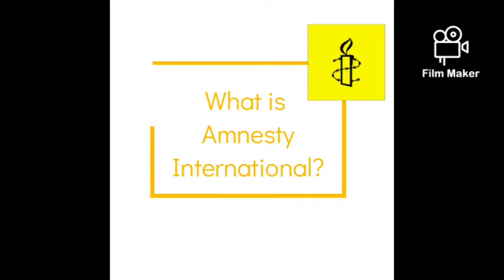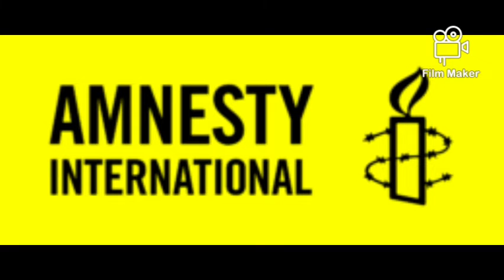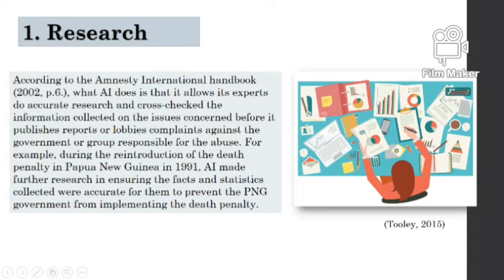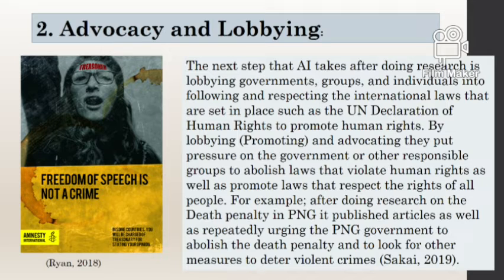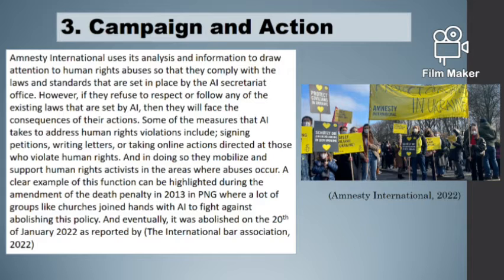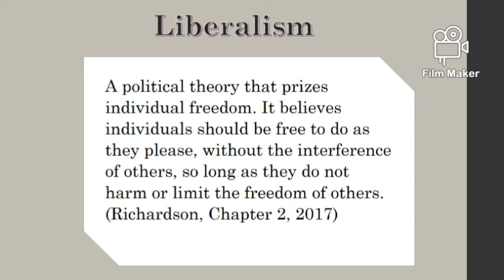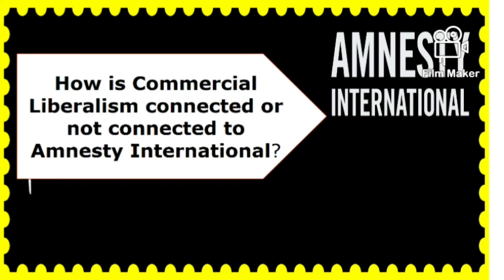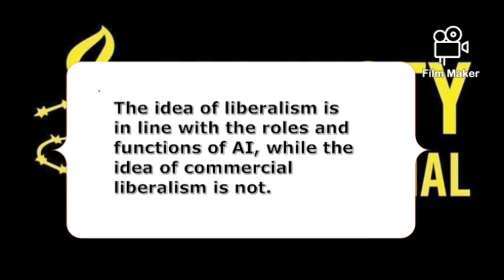Amnesty international and the sub theory of Liberalism: Commercial Liberalism.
This video is about Amnesty International and How it is connected or not connected to the sub-theory of Liberalism:Commecial Liberalism.

Video Reference:

Amnesty International. (2022, March 24). Ukraine: activists across the globe call on Russia to end its all-out assault on human rights.
Amnesty International. (n.d). Protect the protest.
Amnesty international publication. (2002). Amnesty international handbook.
Bock, H. (2021, January 16). 60 years of Amnesty international: How the world’s biggest human rights campaign was founded through one newspaper article [online image]. Medium magazine.
Dack, S. (1981, May 28). Amnesty founder [online image]. gettyimages.
Devetak, R., George, J., and Percy, S. (2017). Liberalism. In J. Richardson (Eds.), An introduction to international relations (3rd ed., pp.104-105). Cambridge University Press.
Mingst, K.A., and Arreguin-Toft, I.M. (2017). Essentials of international relations. Norten & Company.
Ryan, L. (2017, June 8). Amnesty International Poster [Online Image]. Behance.
Sakai, M. (2022, January 27). The PNG parliament abolishes the death penalty for the second time. Monash University.
Sakai, M. (2019, December 19). Capital punishment in Papua New Guinea: a review. Devpolicy.
Somodevilla, C. (n.d). Who are we [online image]. Amnesty International.
Thakur, R. (1994). Amnesty International. Human Rights: Amnesty international and the United Nations, 31(2), 148-149.
Tooley, A. (2015, October 31).10 online research tools every online Learner should know about [online image]. eLearning industry.
Wiki media commons. (2012). Flag-globe [ Online image].
Yegiora, B. (2018, March 28). Commercial liberalism. The Yegiora file.